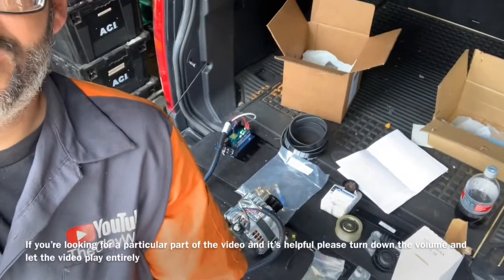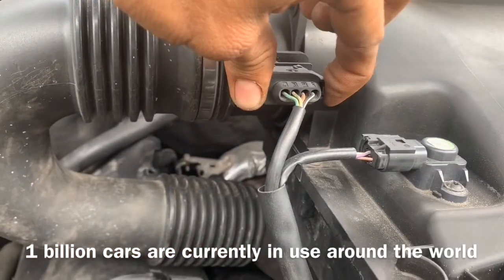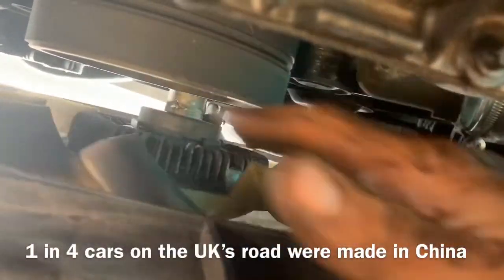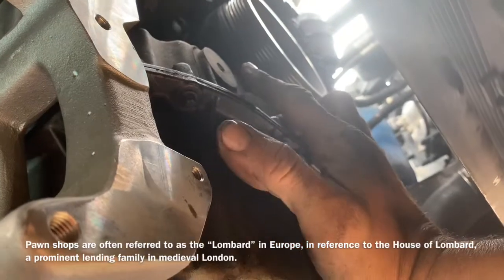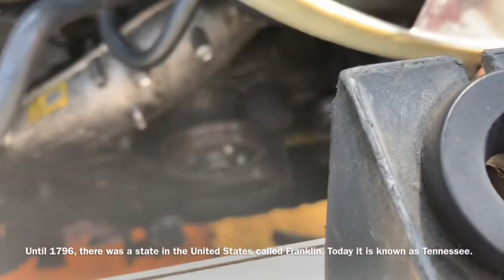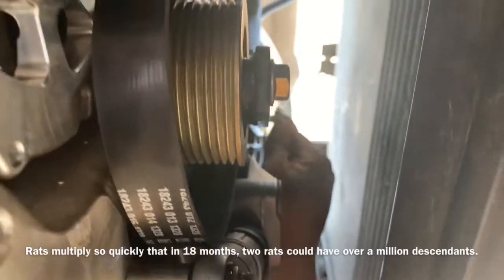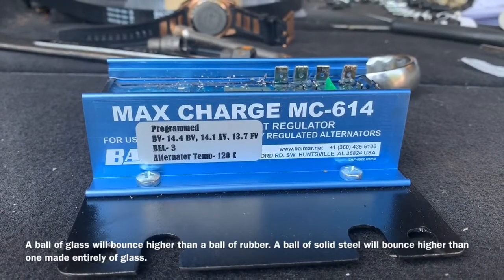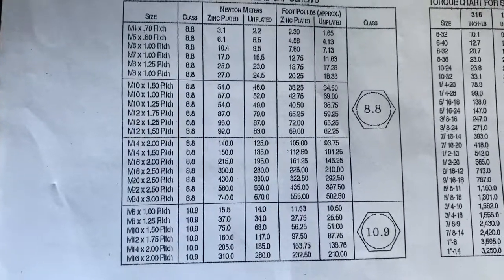Sprinter/Mercedes diesel 3.0 duel alternator installation 280 Amps at idle . SWEET!!!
So in this video I’m going to show you how to install a dual alternator system on your sprinter obviously this engine is the 3.0 diesel it’s a fairly simple straightforward procedure unfortunately the company that offers these alternators would not sponsor this video even though I think the video is exceptional. So if you would like to email them and let them know when you figure out who they are which should be pretty simple that they should’ve sponsored this video because it helps them sell product that would be great also I’m including these links because I do several several different repairs on Sprinter‘s this information may be extremely helpful for you

As an added bonus to this video here is a link on How too Video for making the intake Installation brackets that will make installing these intakes so so so much easier. And it’s crazy how simple it actually is

And a link to support the channel by sending me your gummed up Intakes to have them repaired and save you hundreds and hundreds of dollars keeping The folks over at Mercedes out of your corn store